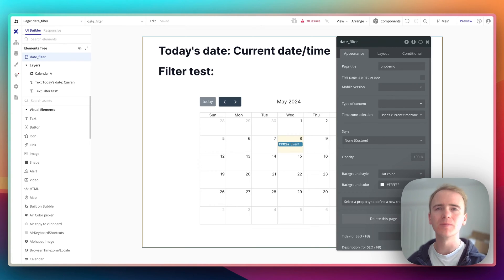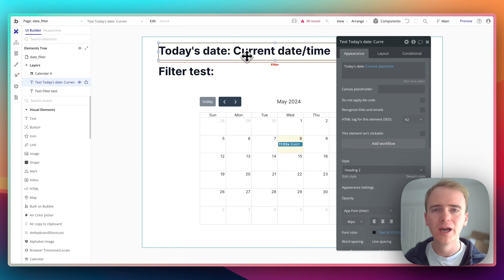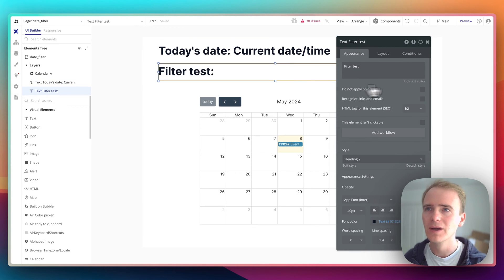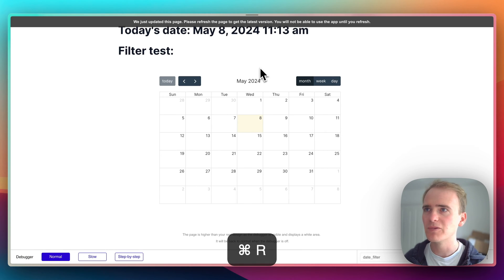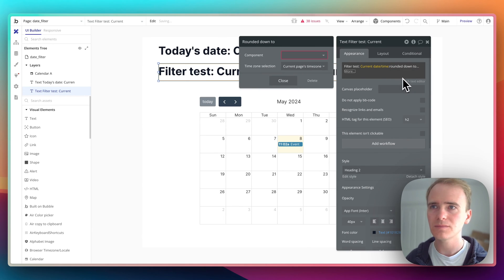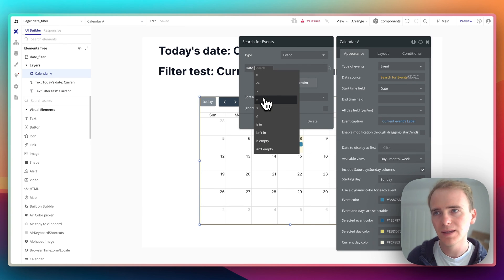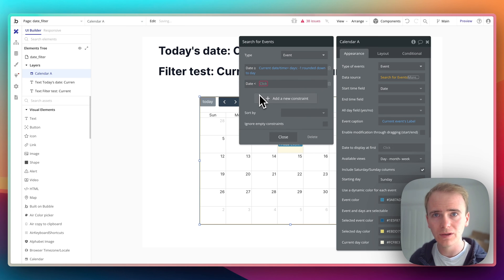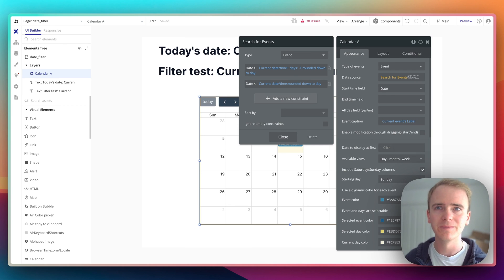Bubble.io - How to Filter a Repeating Group By Date (Yesterday)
In this Bubble.io tutorial, we delve into filtering by dates within your Bubble application, specifically focusing on filtering by yesterday. To target events from yesterday, we'll sandwich a date field between conditions checking if it's greater than the start of yesterday and less than the start of today.

00:00 Planning the Filter by Yesterday Feature
01:10 Determining the Start of Yesterday
01:22 Finding the End of Yesterday
01:50 Applying Constraints to Filter by Yesterday